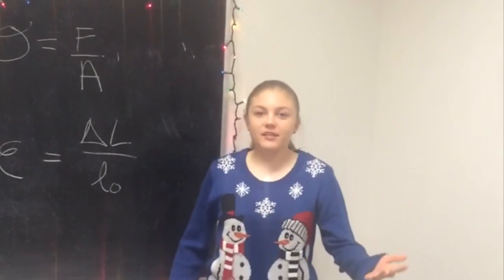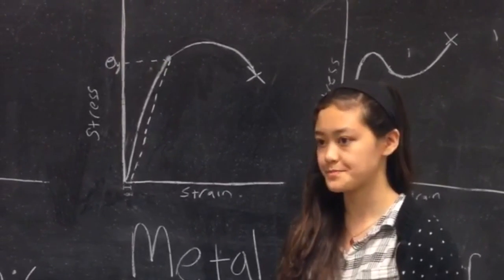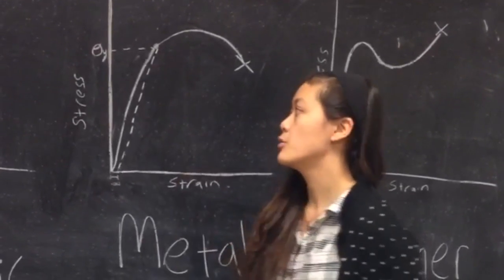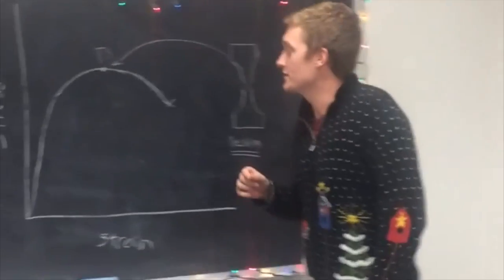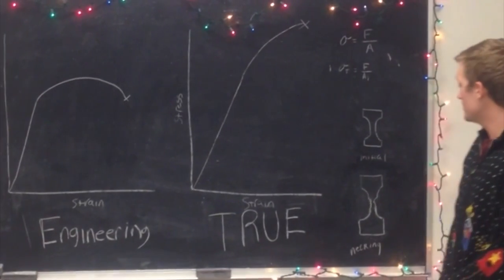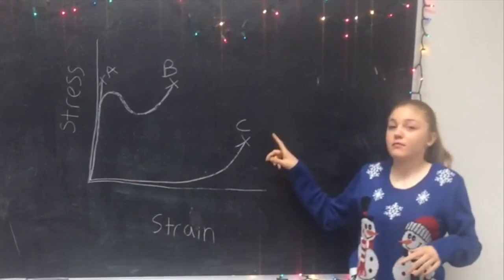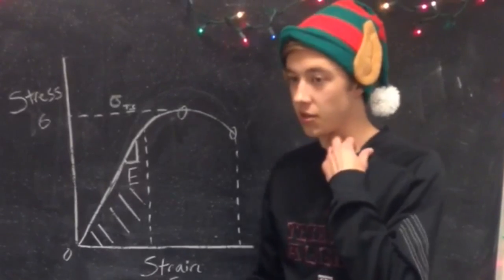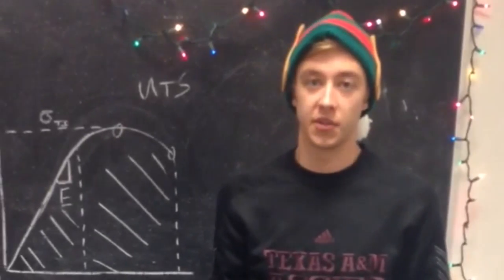Material Busters - Stress and Strain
The Material Busters create a tutorial video on Stress and Strain, with a Christmas twist.